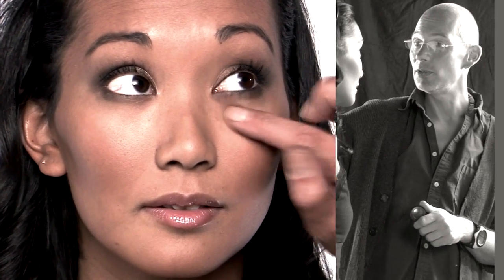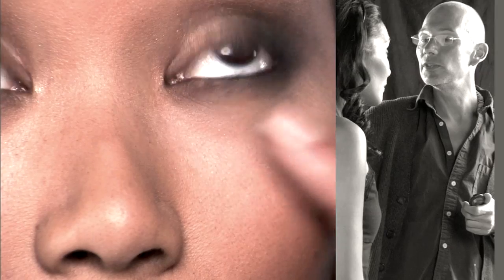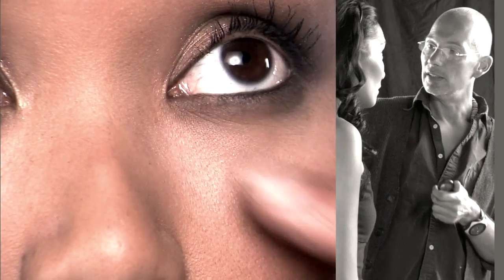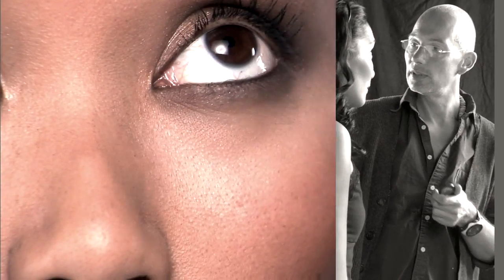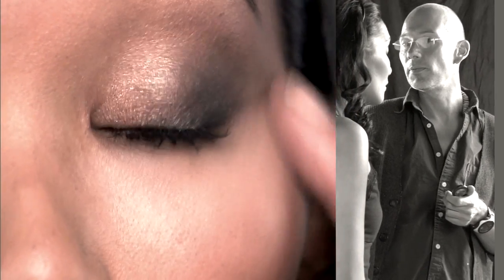YourMakeUp - Smokey Eyes Concealer - Clip from iPad App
Available in full length in HD for iPad & iPhone

Three of the world's top celebrity Makeup Artists
KAREN KAWAHARA - JOANNA SCHLIP - LUTZ WESEMANN
have created the ultimate guide to makeup, shattering the myth of "celebrity only" looks.

This instructional DVD helps you achieve not just a new look, but the right look for your face or skin type. Without endorsing any cosmetic brand, the Artists apply their unique skills and reveal their best kept secrets while guiding you step by step to amazing looks.

See 26 complete Looks created on 17 Faces. Go from Day Look to Evening Look in just minutes. Get those smokey eyes you always wanted. Choose the right products and tools and learn how to match colors to your skin.

Navigate through 44 DVD chapters and 3 hours of instruction and valuable tips. The Looks cover all skin types and ages, from Caucasian, Hispanic, African American to Asian, round face or square face, fair skin or dark skin. Tools and techniques are demonstrated in great detail. The Artists and the Faces they create are shown simultaneously, so you can follow in real time all the steps that lead to amazing looks.